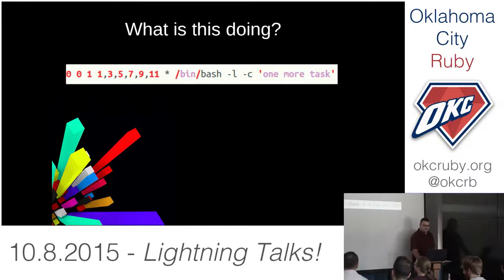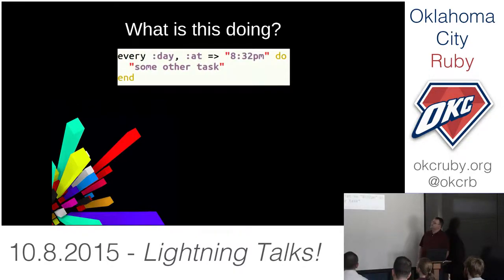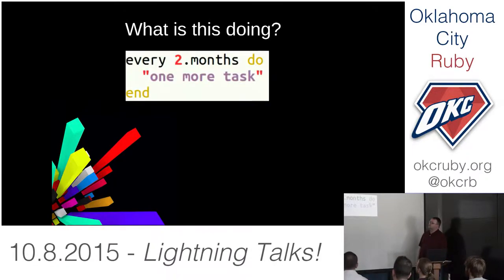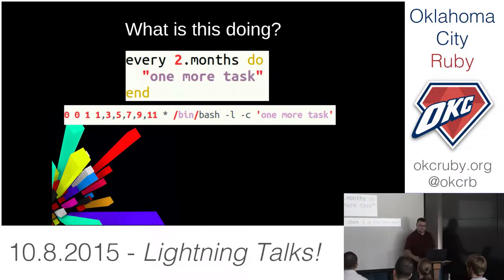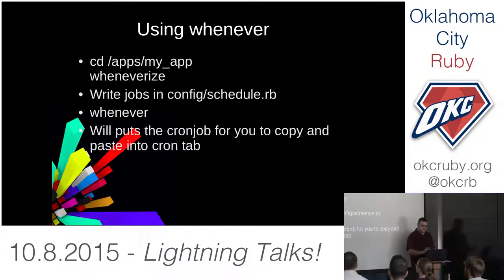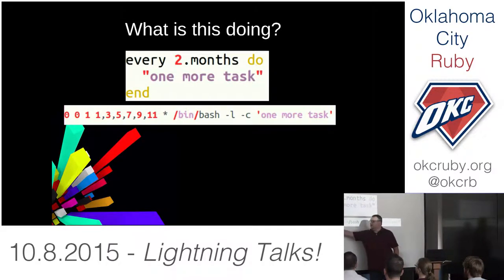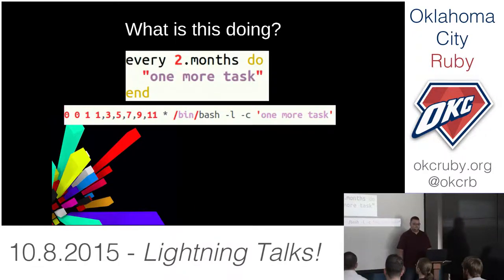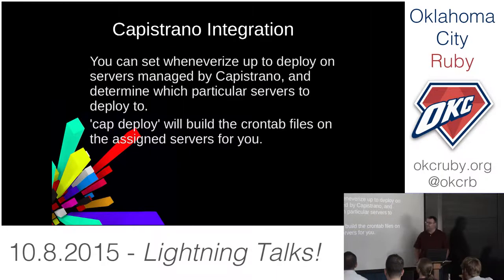OKC Ruby 10.8.2015 [Lightning Talks] Clayton Flesher - Making Cron Easy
Group: OKC Ruby
Title: Lightning Talks :Making Cron Easy
Speaker: Clayton Flesher